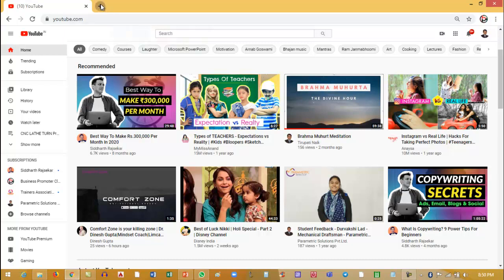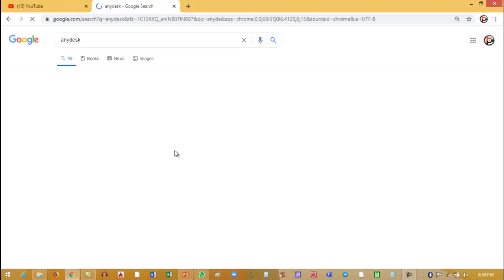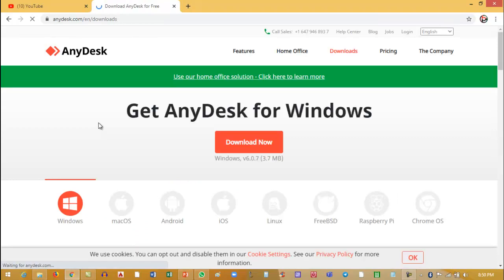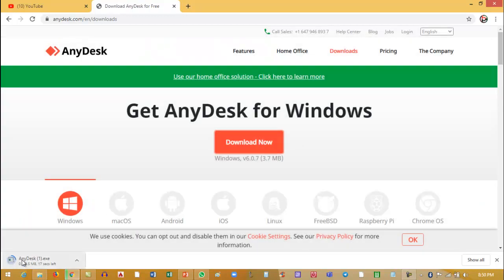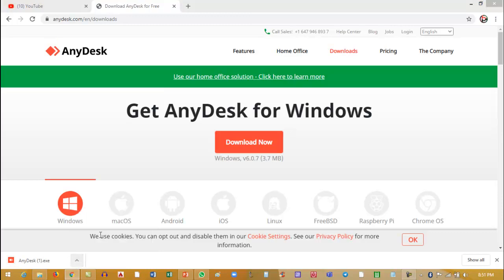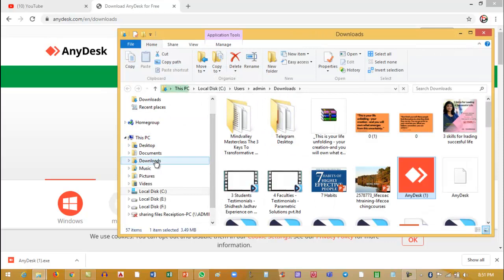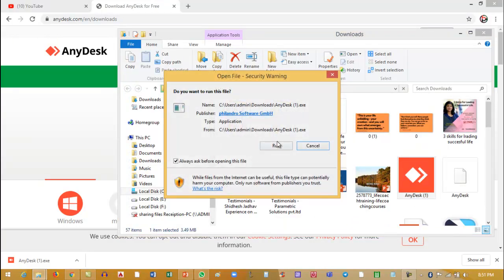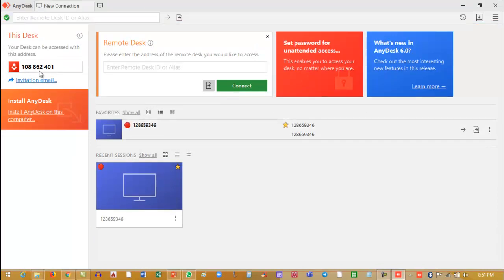ANYDESK SHARING SCREEN- Remote PC, MOBILE & Laptop